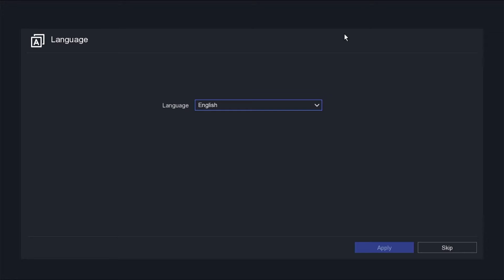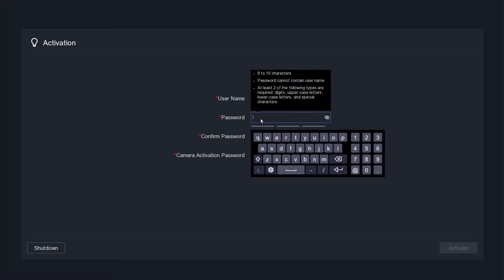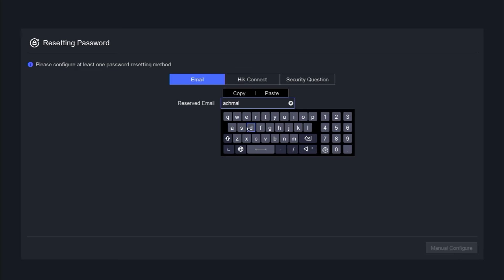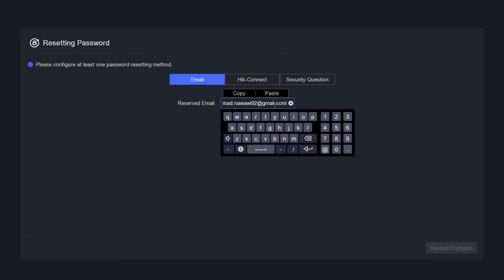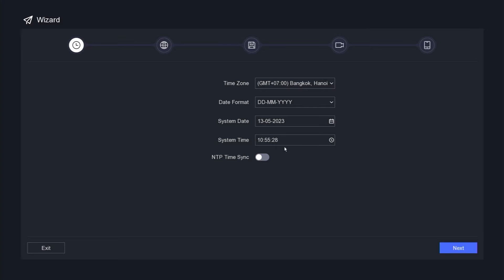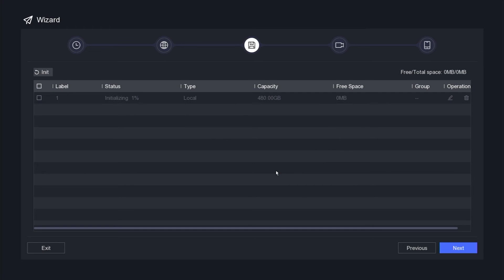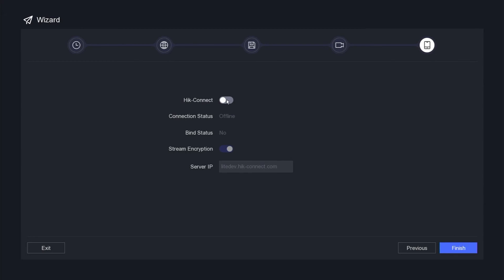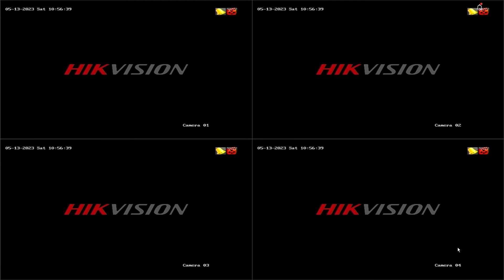How to Activate and Setup New Hikvision DVR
This Video Explain How to Activate and Setup New Hikvision DVR. This Video related to how to activate hikvision dvr, how to activate ip camera on hikvision nvr, how to activate hikvision ip camera, hikvision dvr network setup, hikvision nvr ip camera setup, hikvision dvr setup, and hikvision nvr online setup.